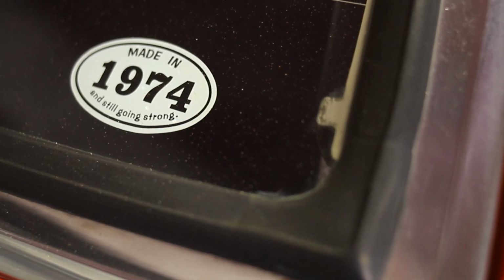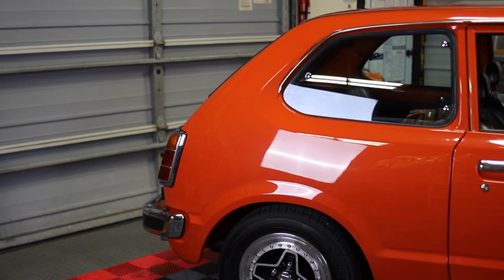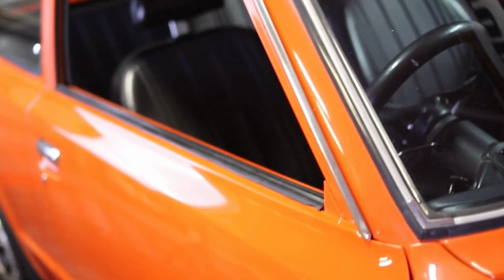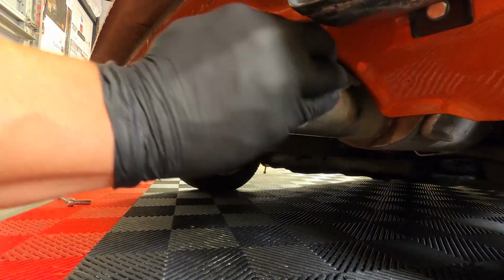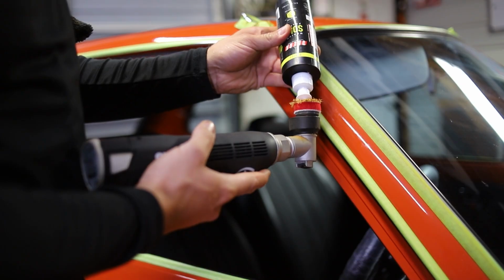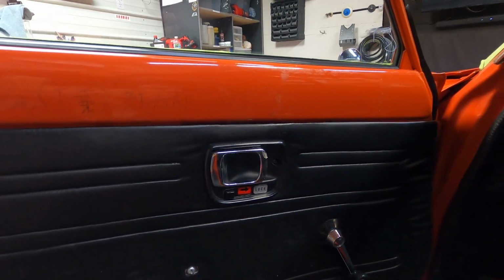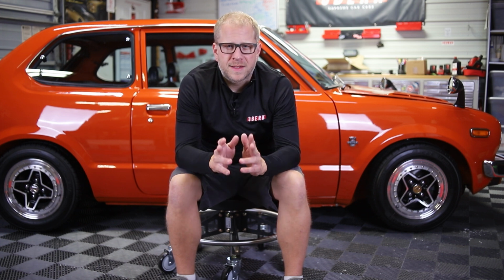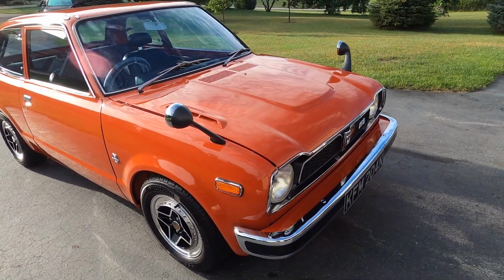Detailing the OLDEST HONDA CIVIC registered in the UK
In this video we do a preservation style detail to the oldest Honda Civic registered in the UK. This vehicle was originally white, but was refinished in the original RS sunset orange color years ago. While the paint job was very good, its been years since it has seen a good paint correction and full detailing. We do a full interior detail, polish all the paint on the inside of the car, remove some tape and install paint protection film in the inside to protect a signature.  We completely detail the engine bay as well as condition all the hosed and polish the paint to prepare for ceramic coating. This car has a 1.4L engine from Triumph Acclaim that was fully built. This was a Honda designed engine that was similar to the RS and was interchangeable with the factory engine.  With a variety of parts like BC coilovers, Baird wheels, Mugen valve covers, carbs and more, this car is super cool as well as very collectable and valuable.
We used The following products on this detail – we promote and use products we enjoy or like, but do have affiliates and sponsors that we work with for some of the links below.

Rupes Ibrid

Rupes 3" LHR 75 pneumatic polisher (best 3" polisher out)

Wash Sponge

Bucket, dolly, and grit guard setup

Grit guard if you already have your own 5 gallon buckets

Solution Finihs trim restorer